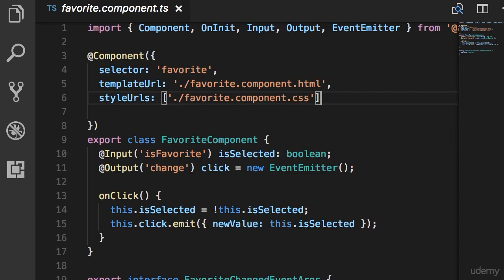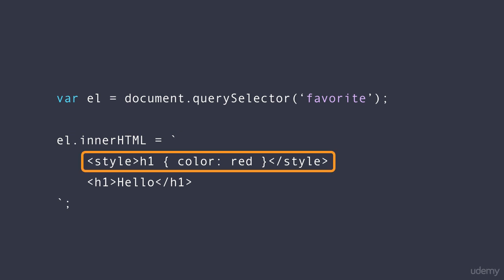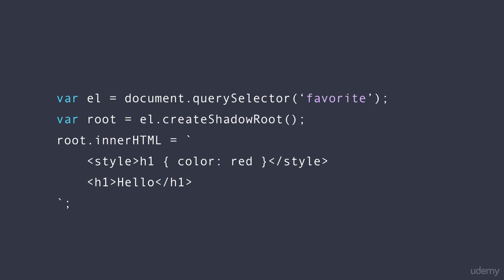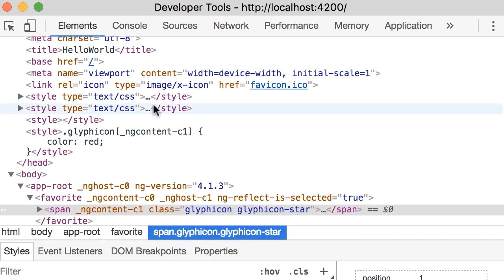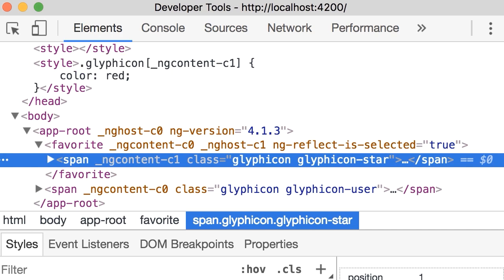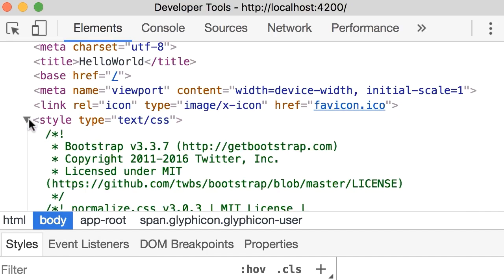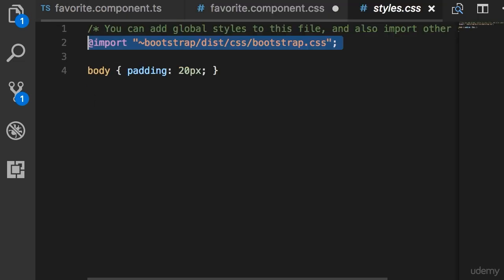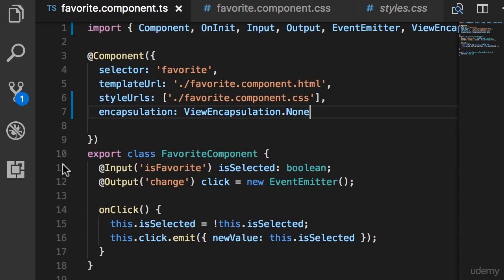060 View Encapsulation